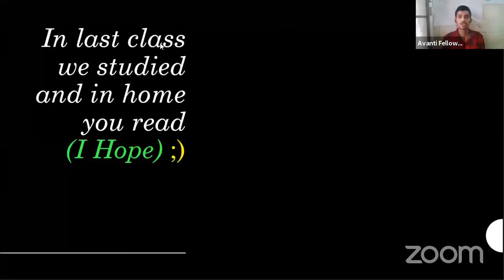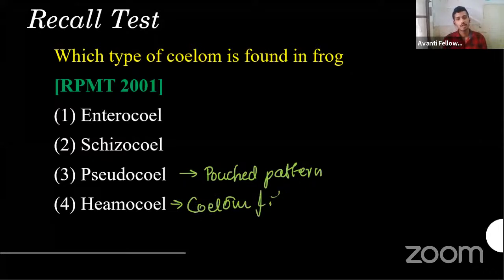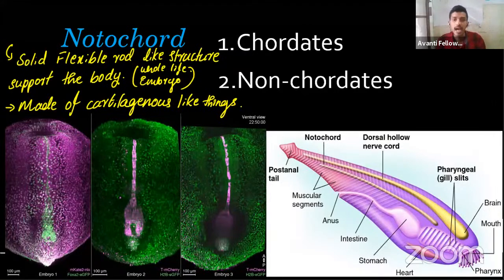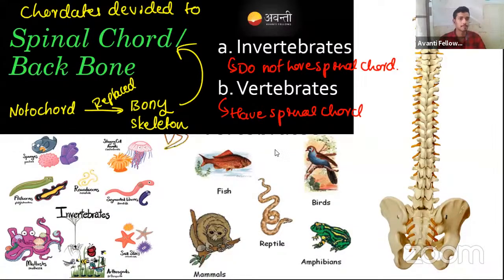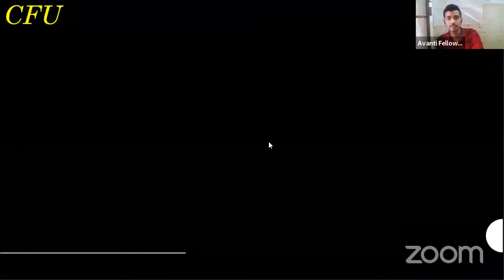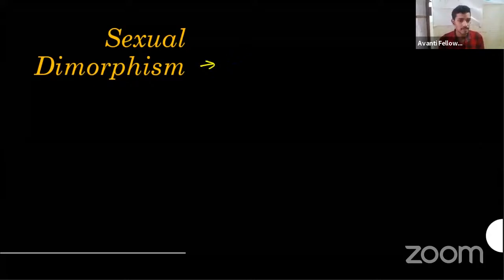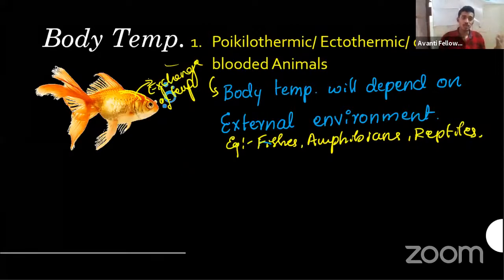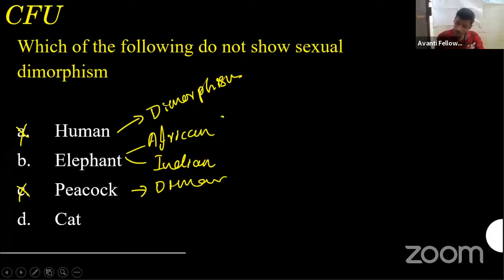[11 Nov] XI Bio - B4.3 Animal Kingdom - basis of classification and important Terms.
Join the Telegram group for any other queries and doubts.